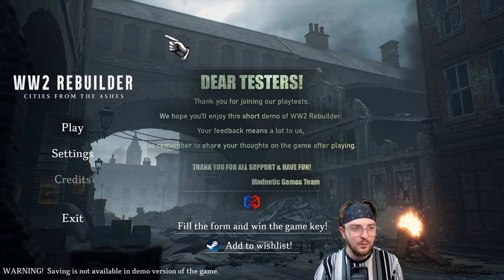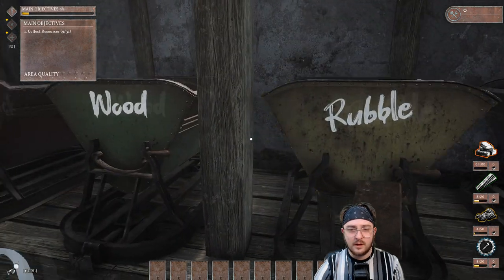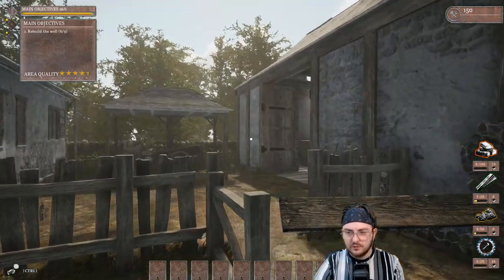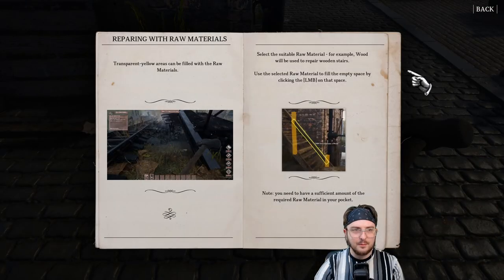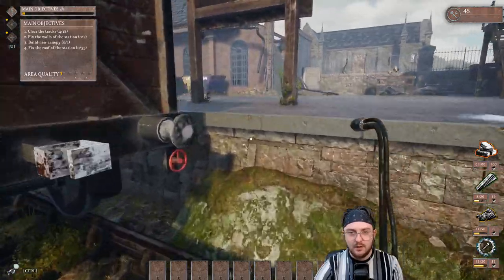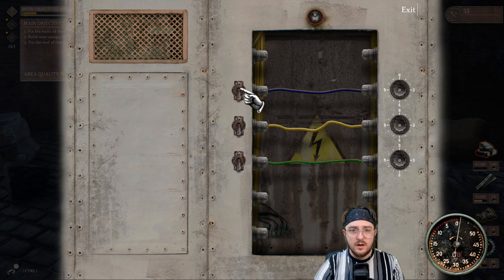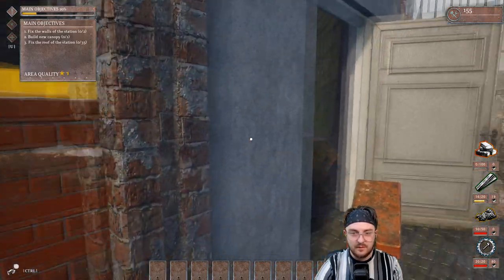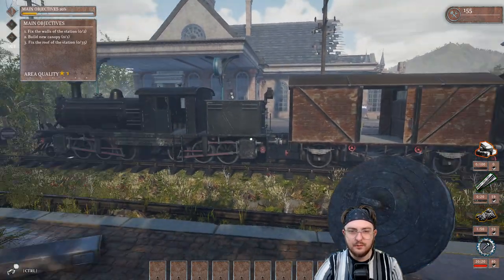Rebuilding History! WW2 Rebuilder - Let's Look At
In WWII Rebuilder you will make cities destroyed in the World War II come back to life. Use various heavy equipment to clear away debris and grab the bricks yourself to rebuild the walls of houses where people will live happily again.

👍If you enjoy the video make sure to click that Like Button to show support to the series and the video! It has been a pleasure and honor being with you here today.

More Insight with me? Chance to Hangout with me in!